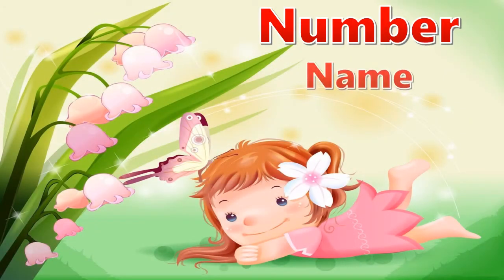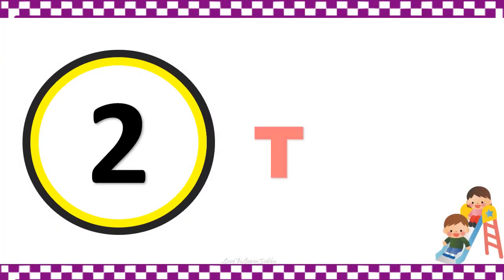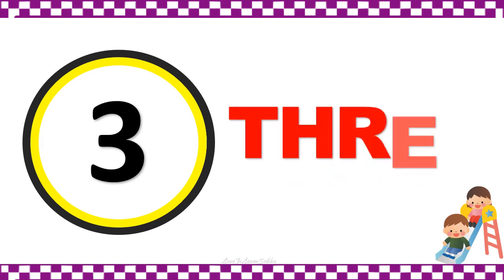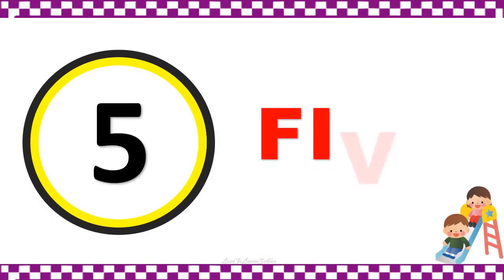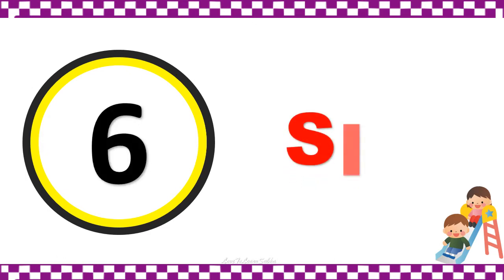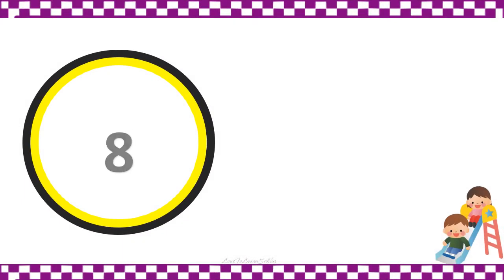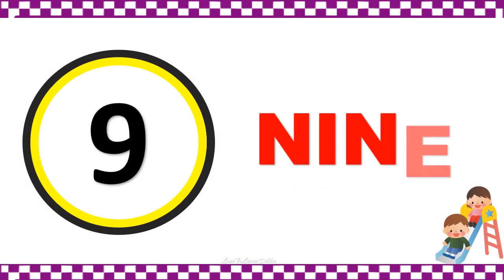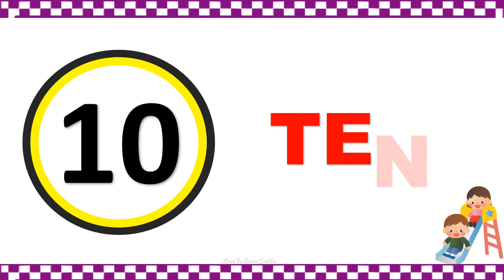Number Names 1 To 10 |1 to 10 Spelling |Number Names For Kids|Maths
Number Names 1 To 10|Number Names |Number Names For Kids |Number Names With Spelling |Basic Maths |Maths For Kids |1 to 10 Spelling |One To Ten Spelling

numbers
number names
easy way to learn number names

number names 1-10 for kindergarten
counting
name of numbers in english

1 to 10
1 to 10 spelling
1 to 10 spelling learning
1 to 10 spelling english
1 to 10 spelling video
1 to 10 spelling number name
1 to 10 spelling words

one to ten spelling for kids
one to ten 1 to 10
one to ten numbers
one to ten tak
one to ten numbers name
one to ten numbers spelling

number words
Number Name

number name
one to ten numbers in english

maths
maths number names
1 to 10 tak
1 to 10 numbers
1 to 10 number name
1 to 10 numbers for kids
1 to 10 numbers in english

Arithmetic
premath concept
Maths basics
Basic Maths

number names for the following numbers
write number names for the following numbers
write the number names for each of the following numbers

maths basic
maths basic concepts
maths basics
maths tricks
maths basic formulas
math concepts